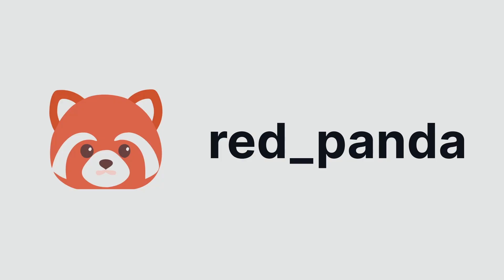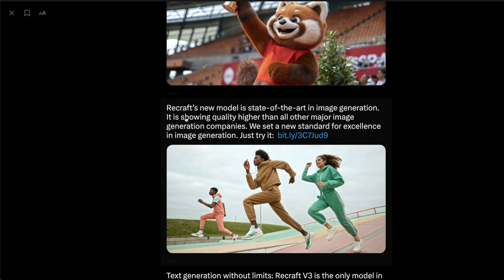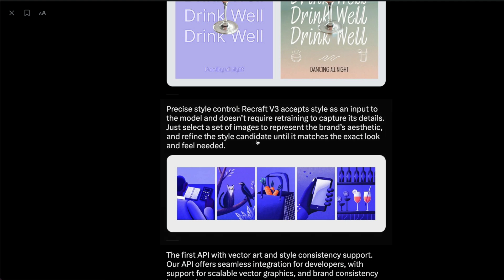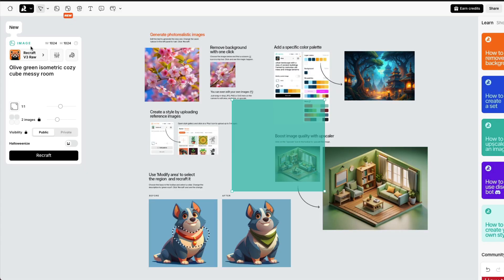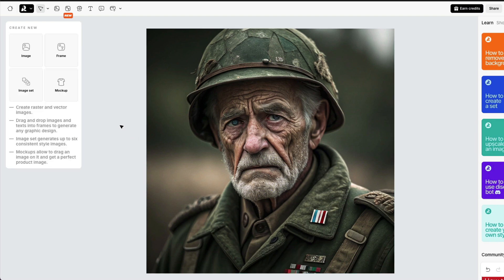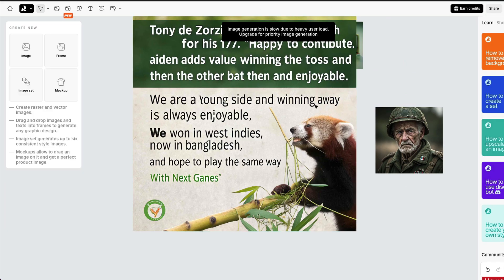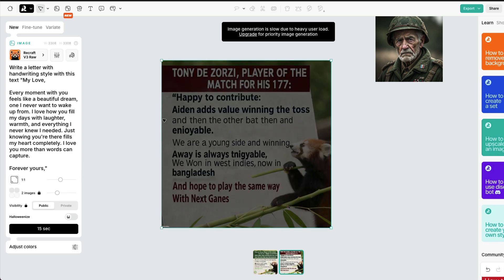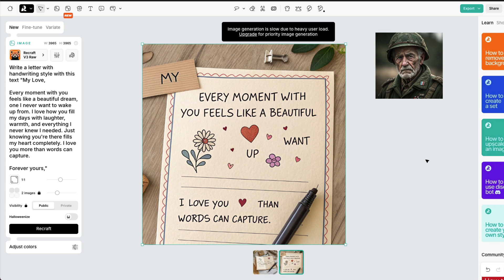This AI Image Generation you never heard, but tops!!!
Recraft V3 — a revolutionary AI model that thinks in design language. It delivers unprecedented quality in text generation, outperforming models from Midjourney, OpenAI, and others.

It’s more than an image generator, it’s a powerful tool with enhanced text placement, style control, and the highest quality standards in the industry.

🔗 Links 🔗